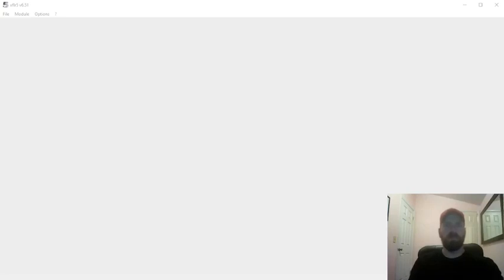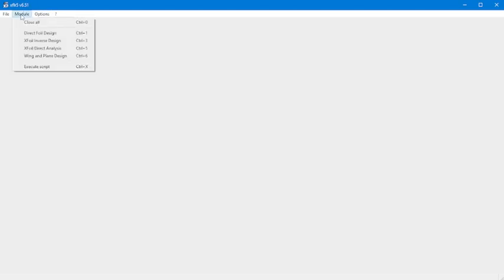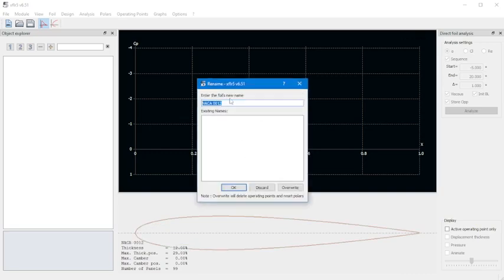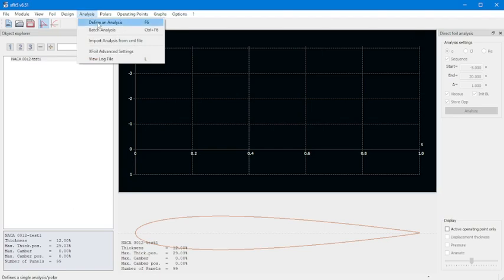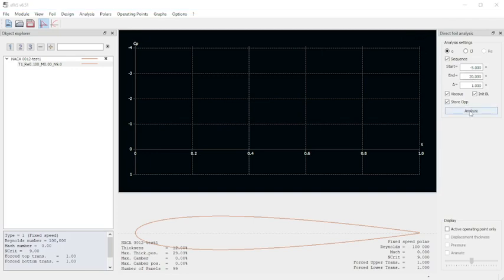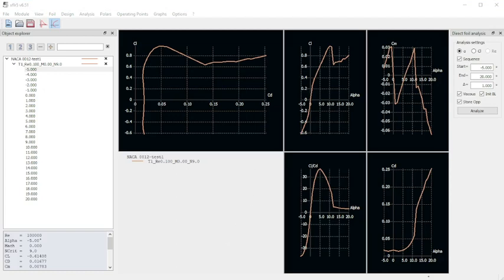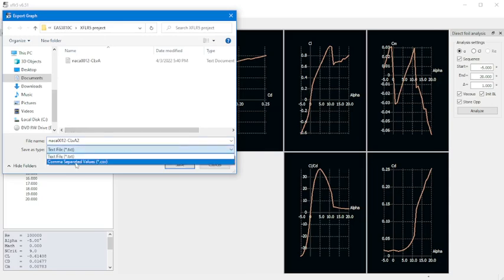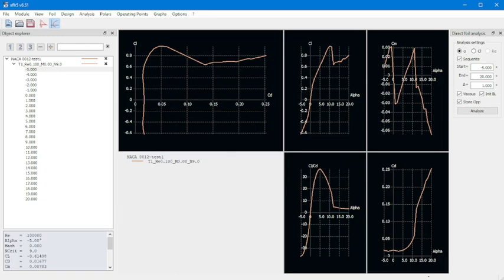XFLR5- Analysis of NACA0012 Airfoil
In this video, we use XFLR5 to analyze a NACA0012 airfoil and export the data. This was done as part of the XFLR5 Project in EAS3810- Design of Aerospace Experiments at UCF.